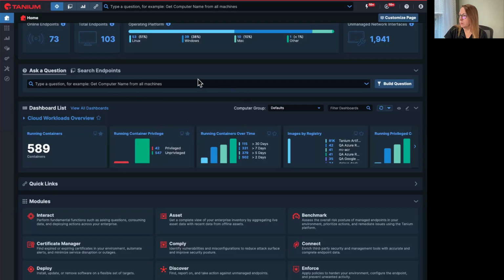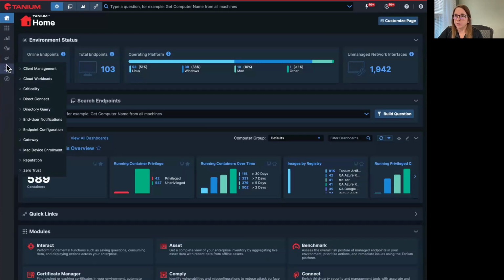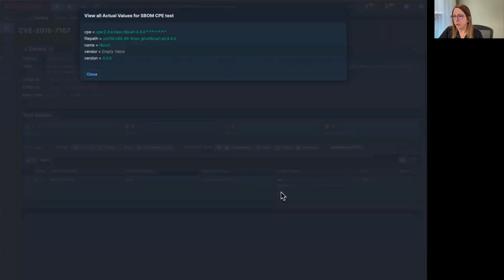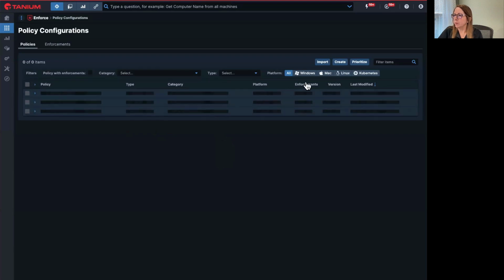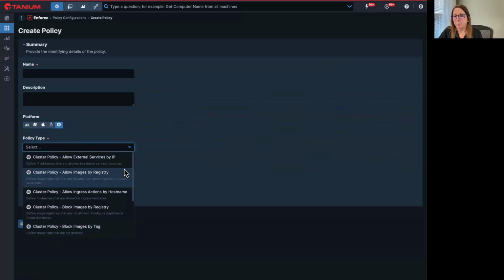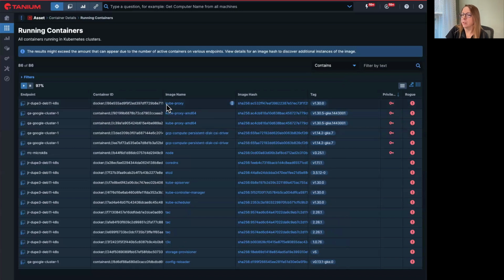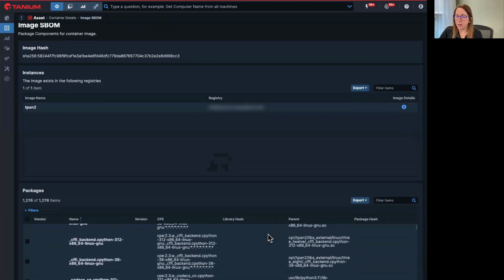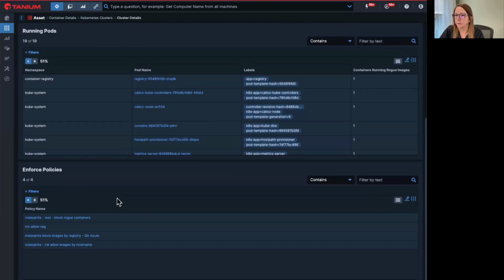Cloud Workloads - Containers - Tanium Tech Talks #118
Today we explore Tanium's new support for containers. It goes way beyond basic visibility. See these use cases across Tanium's popular modules:

Interact - query containers across registries just like other endpoints
Asset - four new reports for container inventory, including SBOM, rogue, and privileged containers
Comply - scan for container image vulnerabilities, including SBOM
Enforce - implement security guardrails with new container policies
Reporting - a bonus Cloud Workloads dashboard

The Tanium Cloud Workloads solution provides visibility and control for containerized environments. With container image scanning and vulnerability management, we reduce risk by identifying vulnerabilities in container images before they reach deployment.

Our container inventory and analysis capabilities provide visibility across clusters and nodes, enabling identification of rogue containers, which can pose significant risks. Additionally, our monitoring and enforcement of Kubernetes cluster policies ensure compliance with security standards, minimizing operational risks. As part of the Tanium Platform, this solution strengthens your security posture and reduces risks, allowing you to focus on growth and innovation.

RESOURCES
Release Announcement

CHAPTERS
00:00 Intro
00:40 Meet Tricia
01:03 New container capabilities
06:50 DEMO Cloud Workloads Setup
08:30 DEMO Dashboard
08:55 DEMO Comply SBOM Vulnerabilities
10:22 Find vulnerabilities faster
11:15 DEMO Enforce policies
13:25 DEMO Asset reports
17:58 How do I get it & set it up?
20:18 Early customer feedback
20:52 Best practices
22:36 What's next?
23:38 What differentiates Tanium here?
25:10 Wrap up & resources